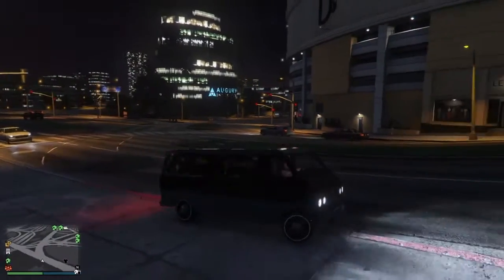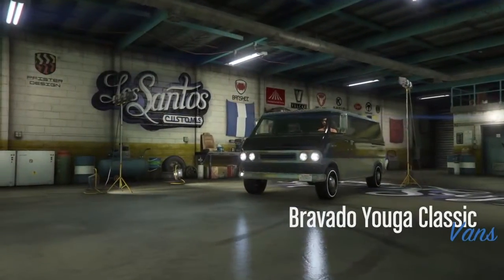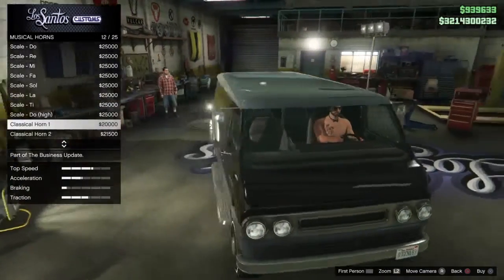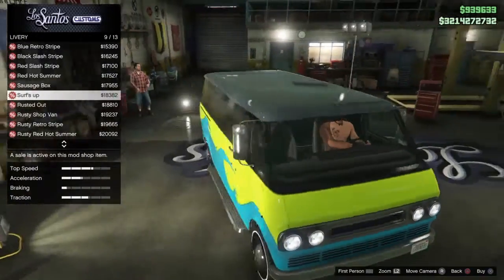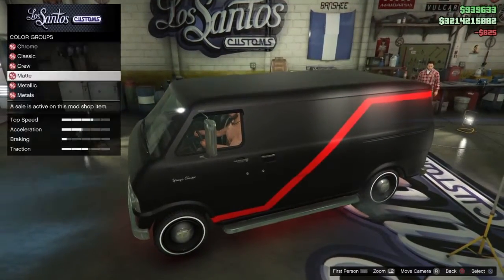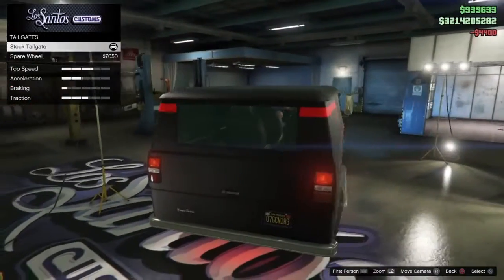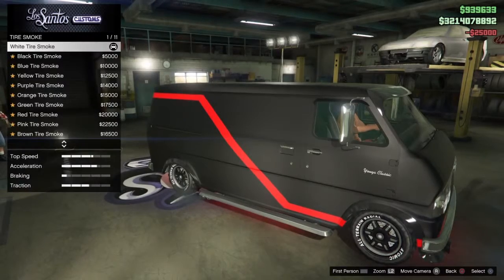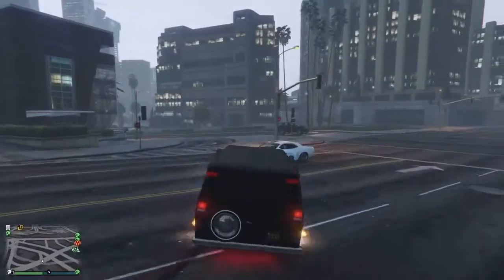GTA5 DLC YOUGA CLASSIC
Welcome to [LAG] [Law Abiding Gamers] Official YouTube Channel

Also So You Know When We Are Going LIVE!